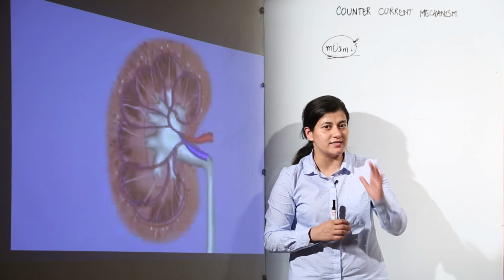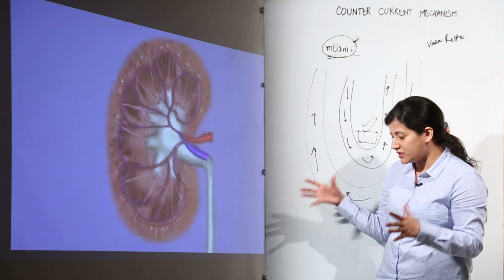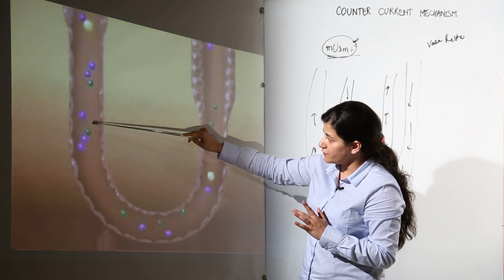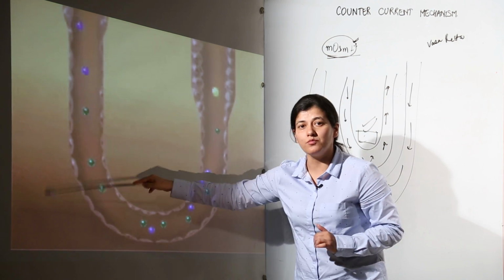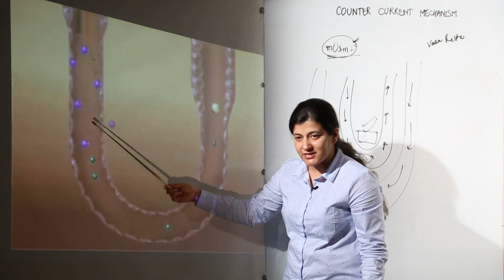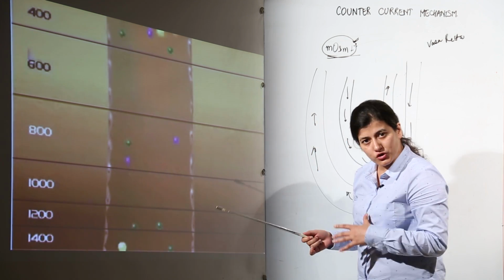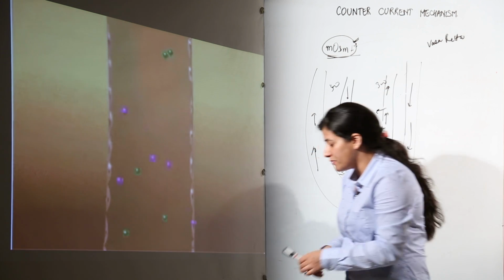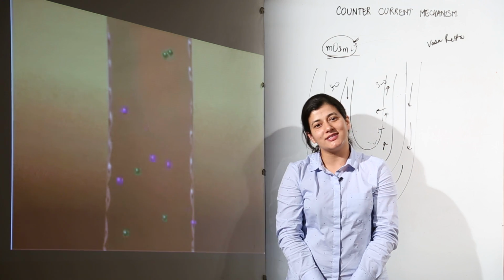Best Topic l CBSE CLASS 11 BIO | UNIT 5 | ANIMAL PHYSIOLOGY l Excretion l L80